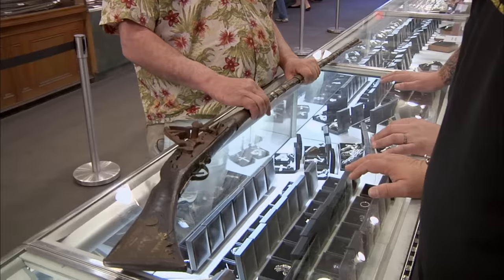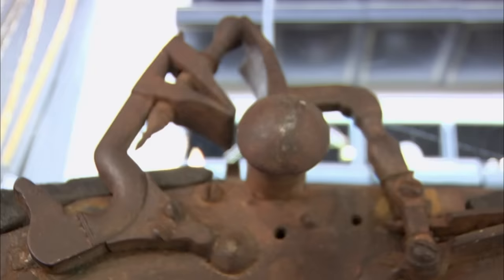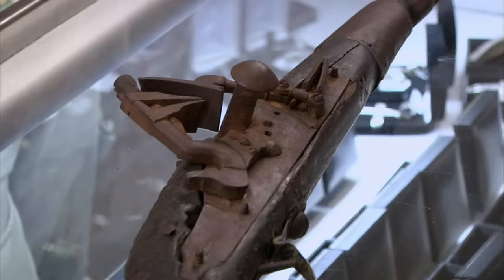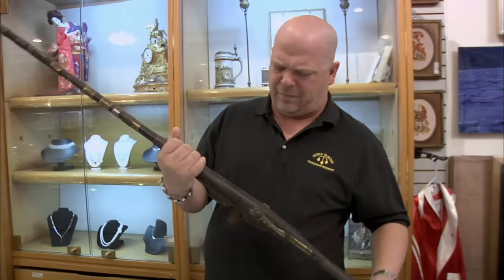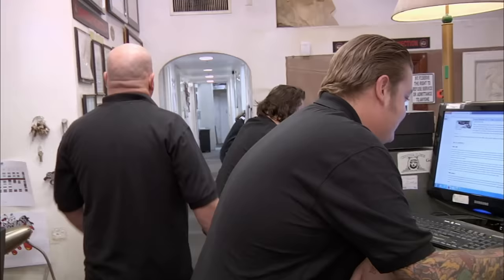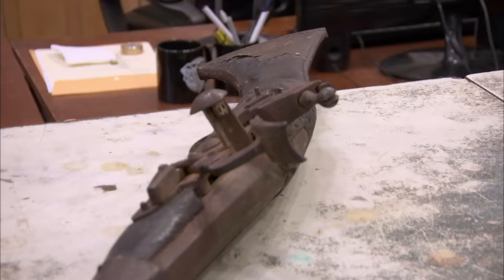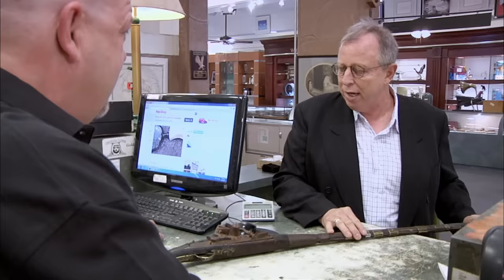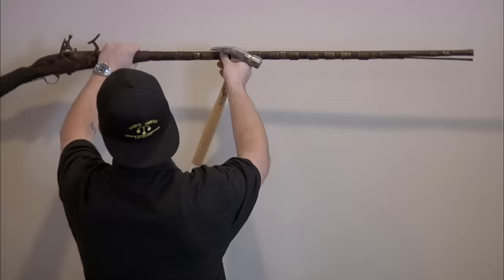Pawn Stars: Rick GAMBLES on a BIZARRE Flint Lock Rifle (Season 6) | History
Rick takes a gamble on a rifle that appears to be very old and odd, but will he find out it was worth the money or not? Find out in this clip from Season 6, "Pin It To Win It."

Watch all new episodes of Pawn Stars, Mondays at 9/8c, and stay up to date on all of your favorite The HISTORY Channel shows